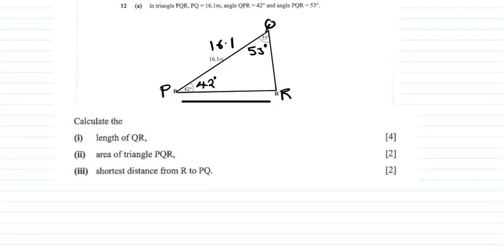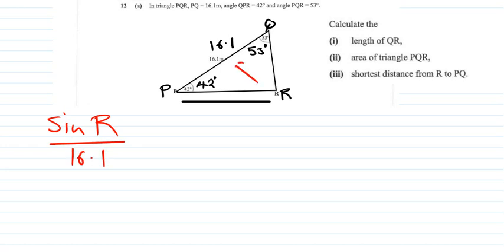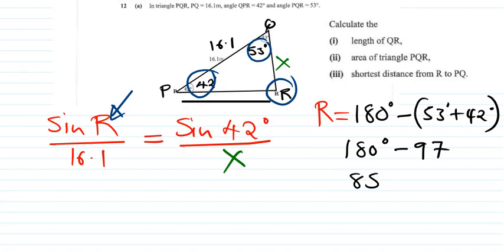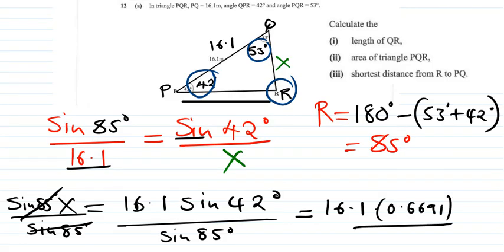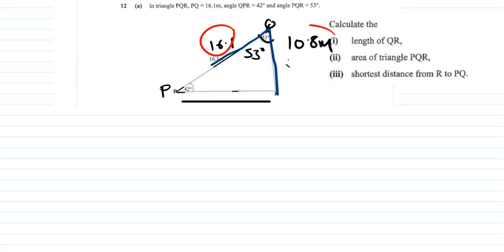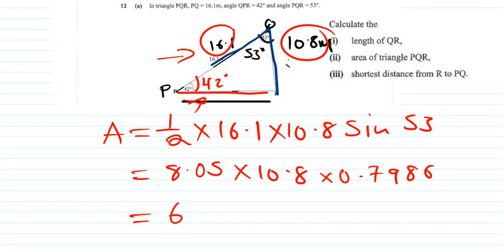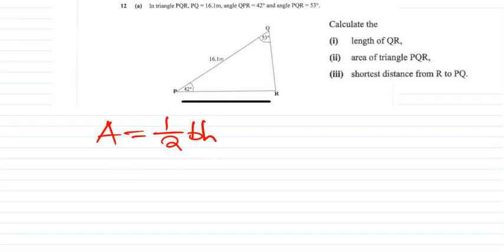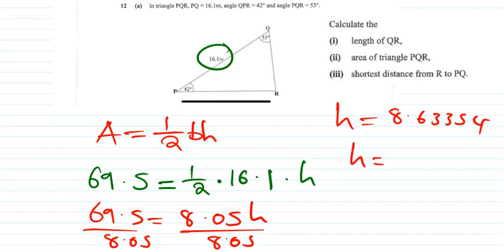Trigonometry 2024 Exam Question - Sine Rule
In this video we go over a Trigonometry 2024 Exam Question - Sine Rule.